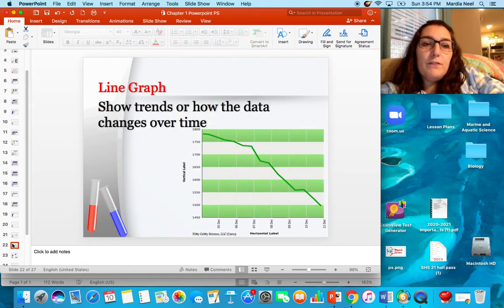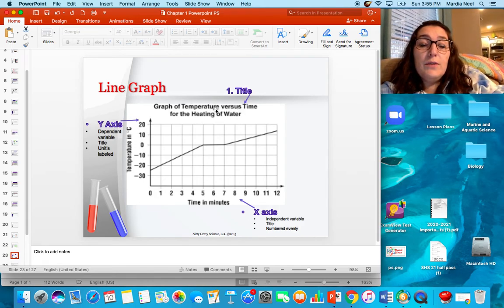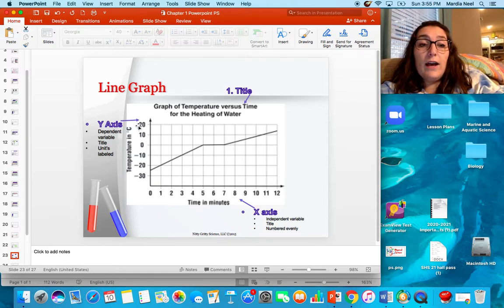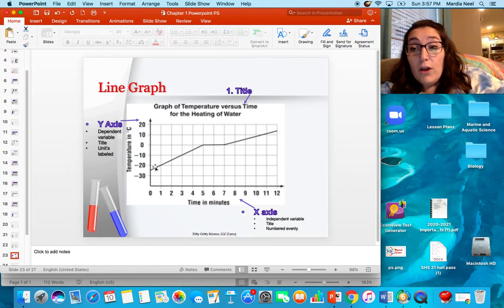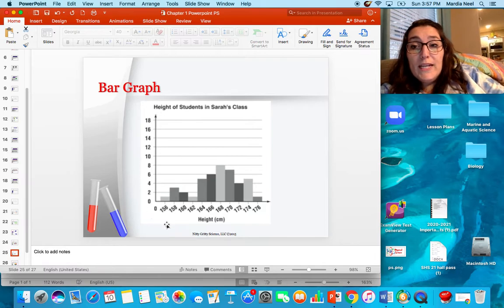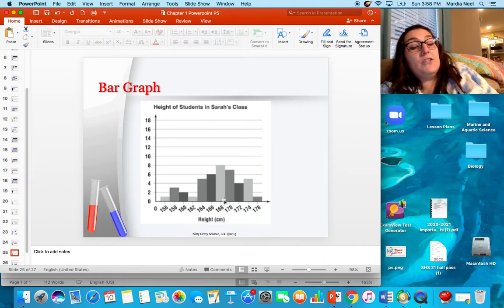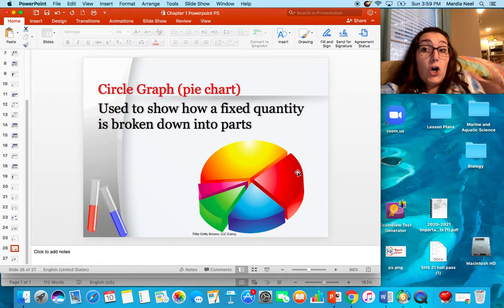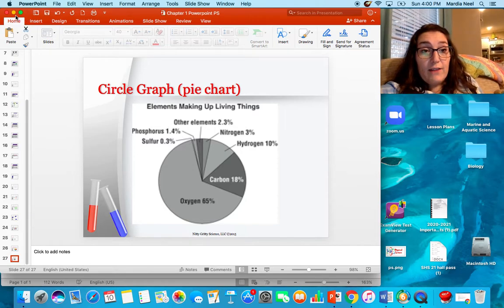Graph Types Lecture